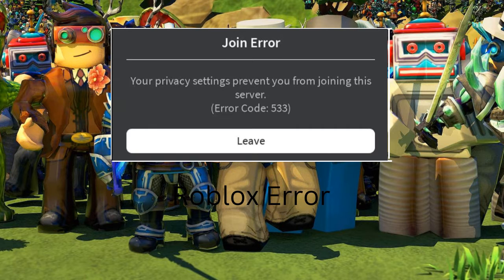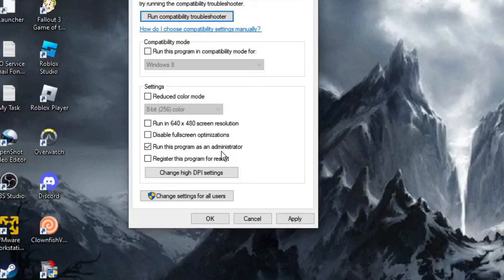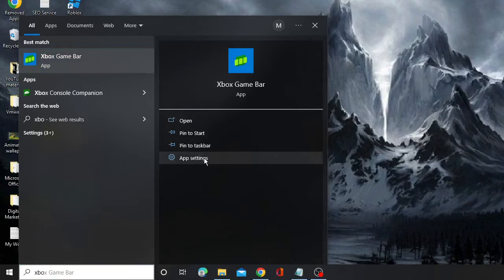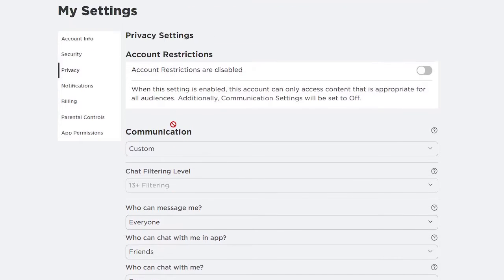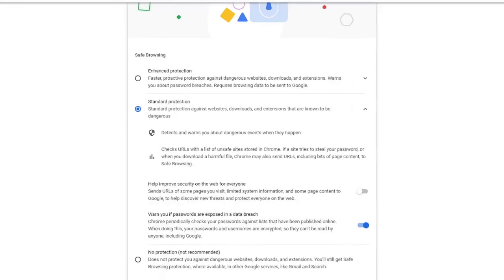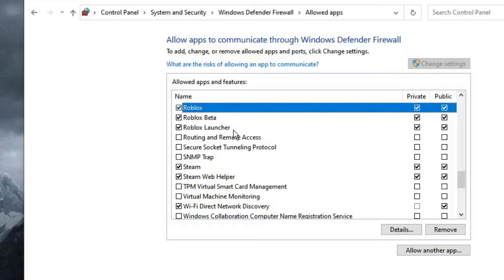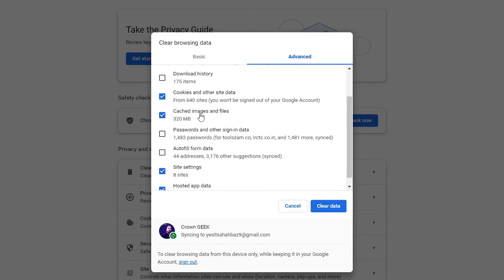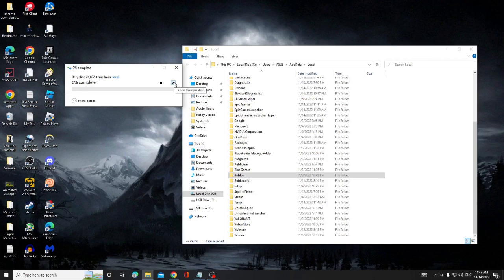Fix ROBLOX ERROR CODE 533 | Your Privacy Settings Prevent You From Joining This Server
☑ Watched the video!
☐ Liked?

How do you fix you don't have permission to join this experience Roblox?
Why do I not have permission to join a public server on Roblox?
How do I fix the join error on Roblox Code 529?
How do I fix error 772 on Roblox?